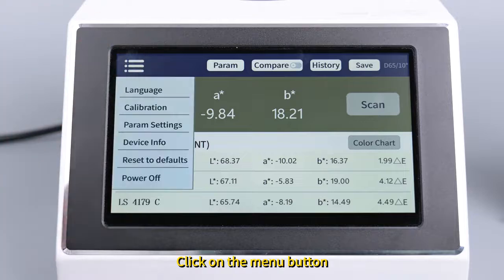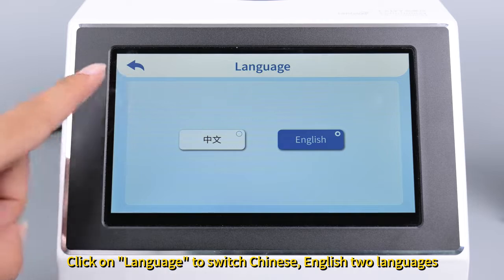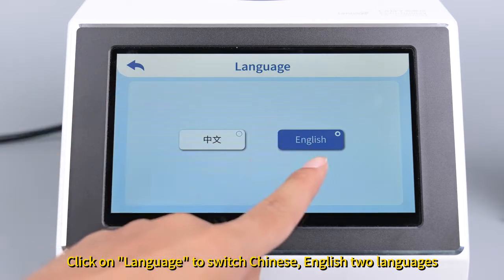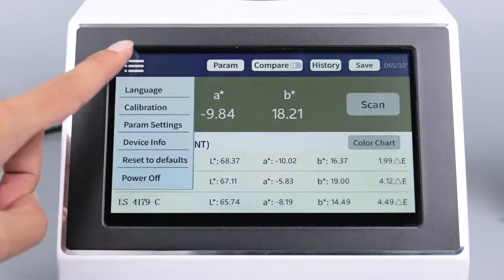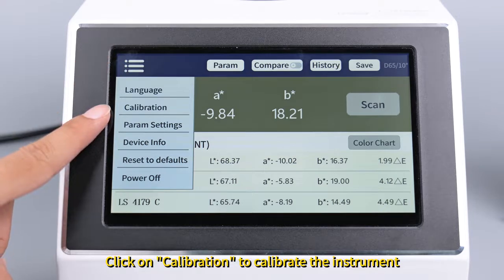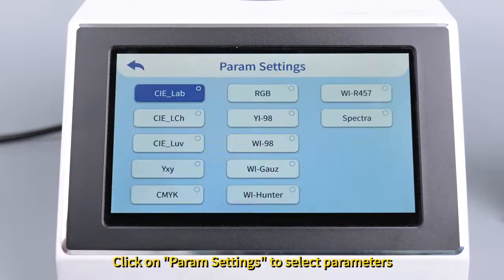Определение цвета порошка спектроколориметром LS177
Спектроколориметр LS177 использует геометрию освещения D/8 с большой тестовой апертурой 50 мм.
     Спектроколориметр имеет различные цветовые пространства и формулы цветового различия, также отображает спектральные кривые отражения, которые широко используются в управлении цветом и контроле качества.